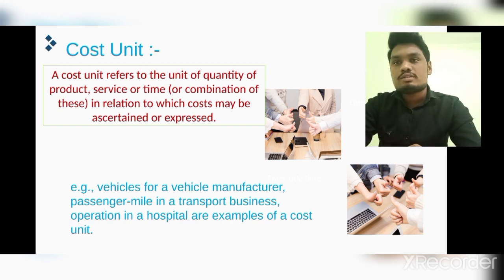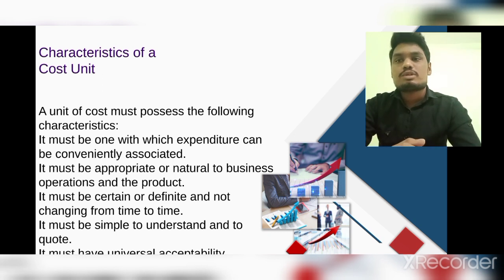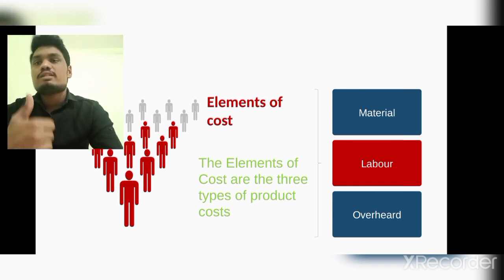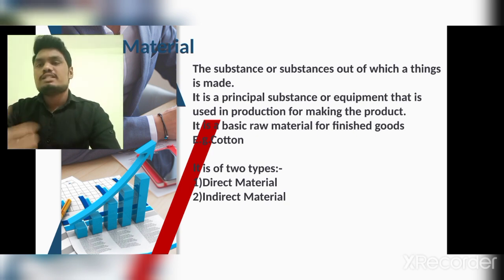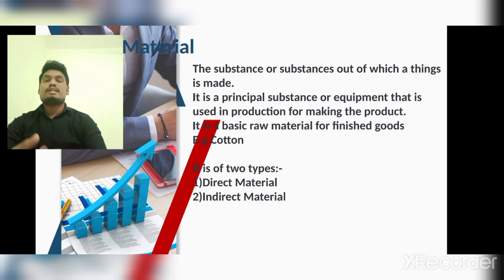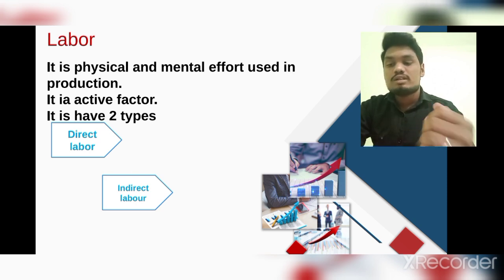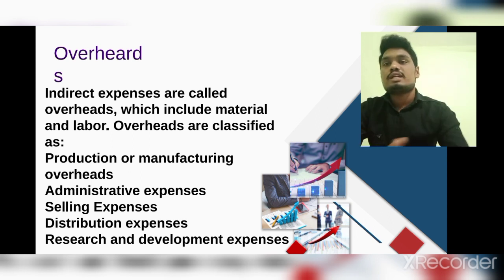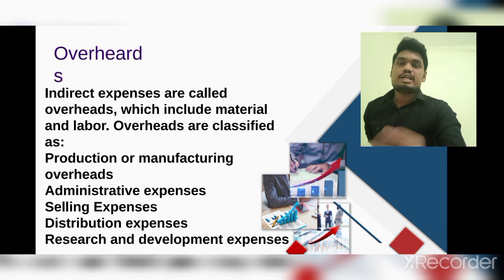Cost Unit And Elements Of Cost Unit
Hello Everyone,
in this video I'm presenting to PPT of Cost Unit
please Give your feedback at comment section.